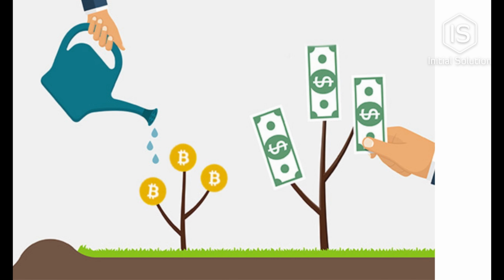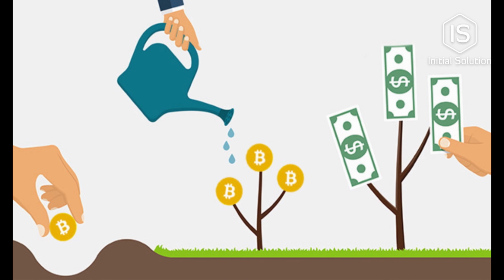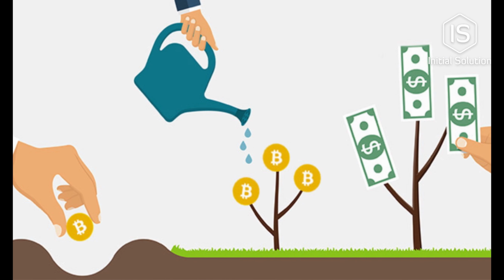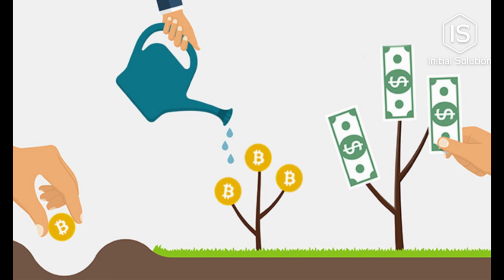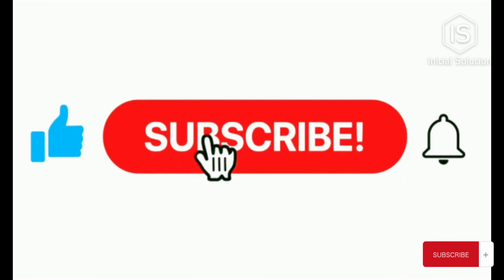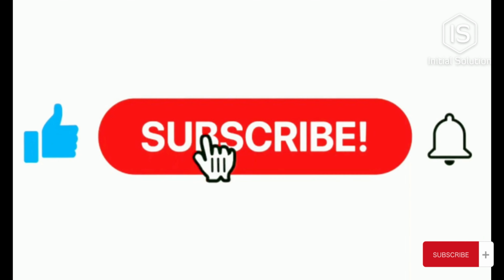How to get monetization on YouTube 2024 (Quick and Easy)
Learn How to get monetization on YouTube. Enjoy more control over your video-watching experience by following these quick steps on both the desktop and the YouTube mobile app.

To get monetization on YouTube :
Step 1: According to the latest guidelines of the YouTube Partner Program (YPP), anyone with at least 500 subscribers can now apply for the monetization program, provided they have uploaded at least three public videos in the last 90 days with a minimum of 3,000 watch hours or 3 million short views.

📖 Chapters:
0:00  Introduction
0:15  Get monetization on YouTube
1:45  Happy Ending